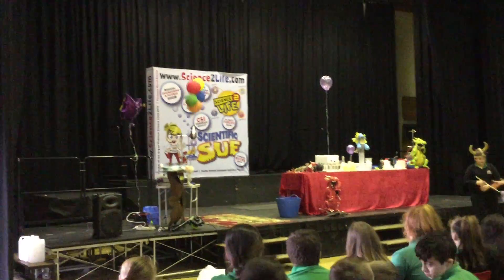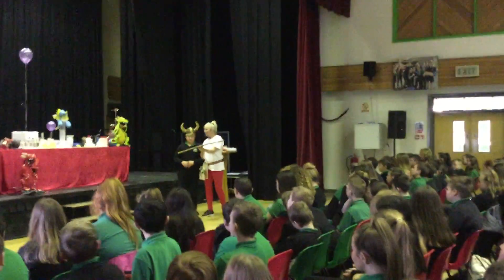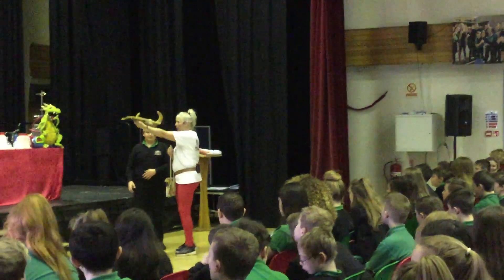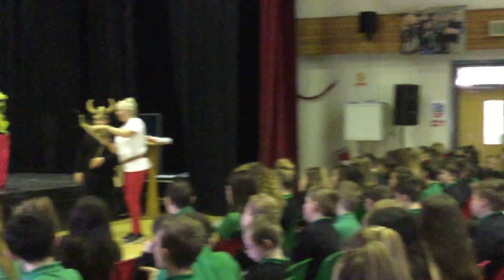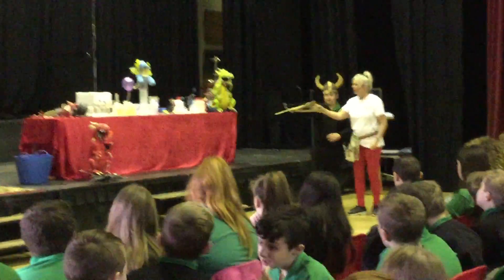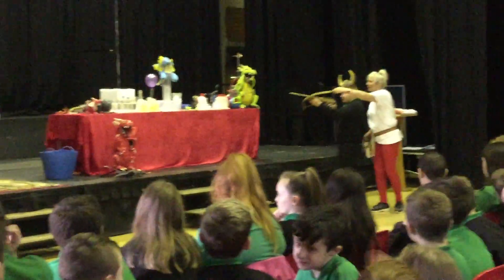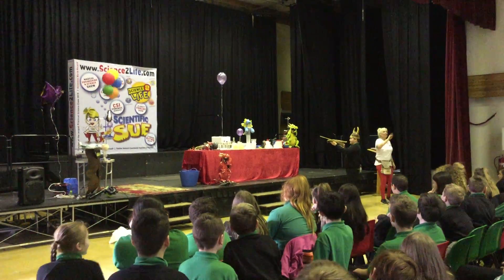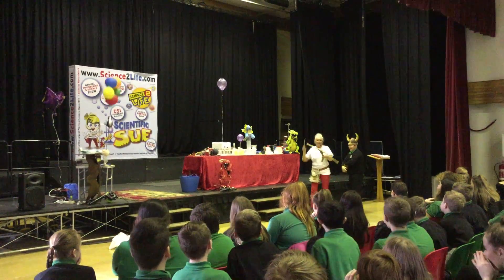Science of Dragons Show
Science of Dragons Show presented to Year 7 by Science2Life